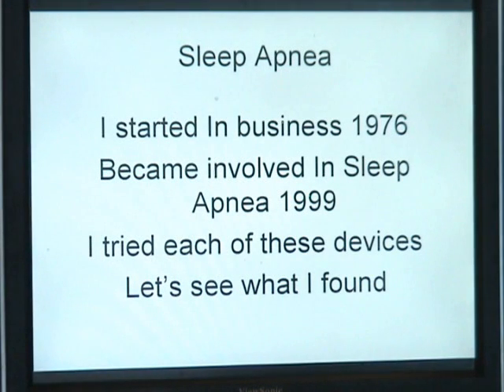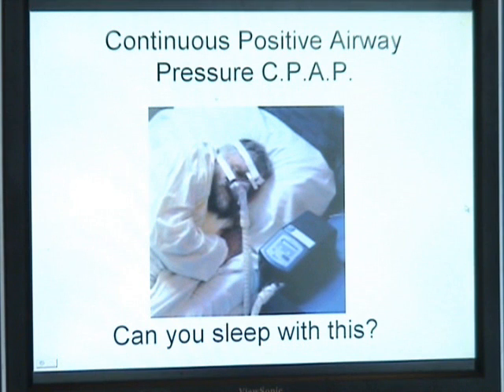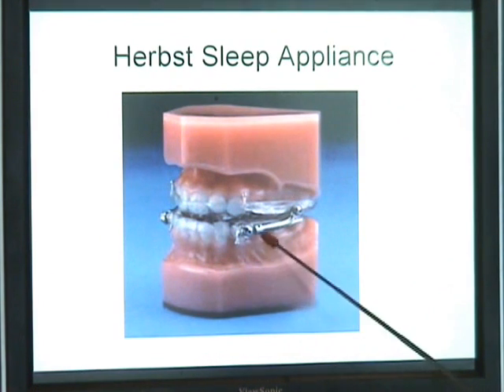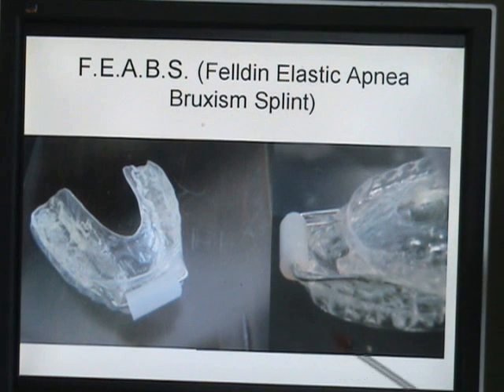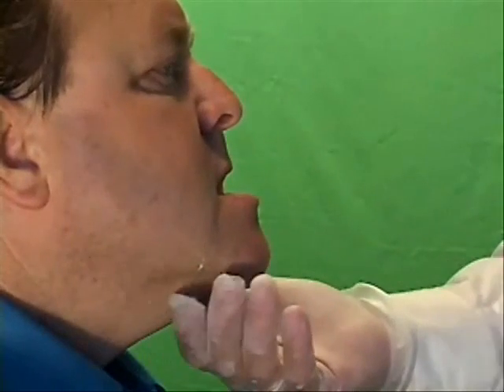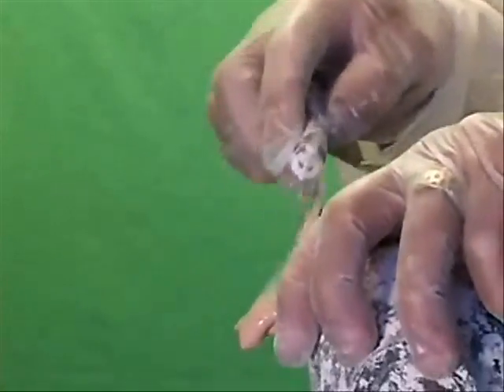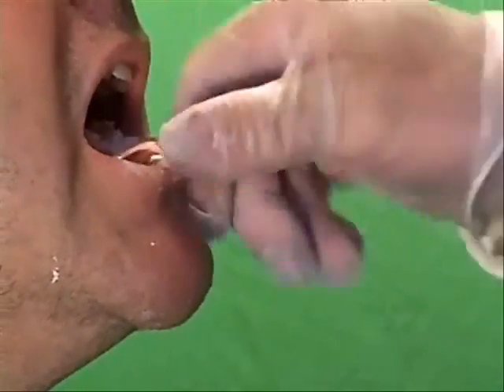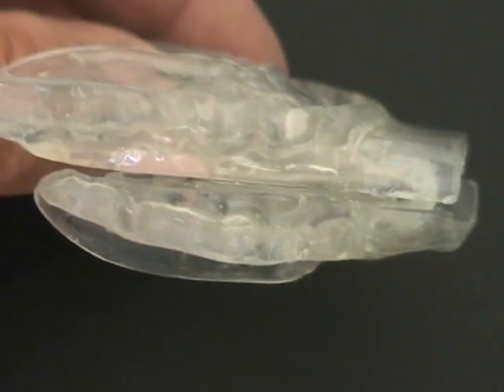3AAA Sleep Apnea Grind Snore.wmv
This device can definitely be used for T.M.J. patient, and severe cases because you can stretch your mouth as far forward as you can so you can open the air-way as much as possible, without pain because you can also let your jaw go back. The Jaw Advancement devices only come into play when you reach R.E.M. sleep that's when the body relaxes and the tongue drops back and blocks the airway. Sleep will improve your sex.